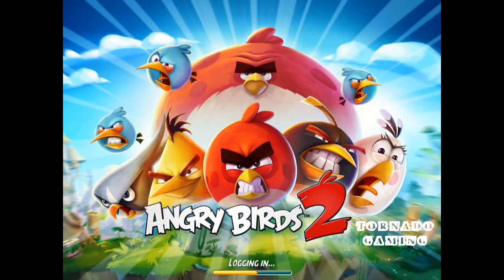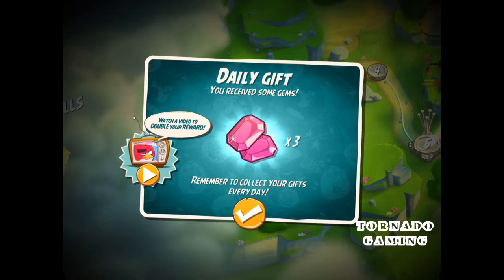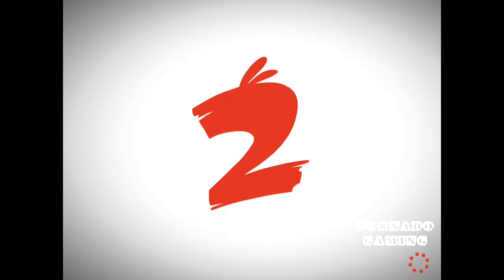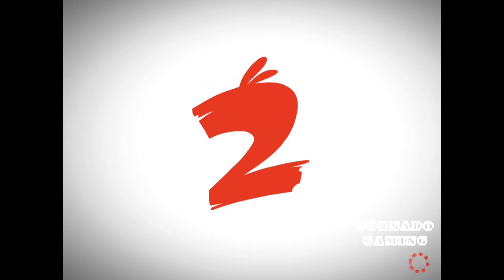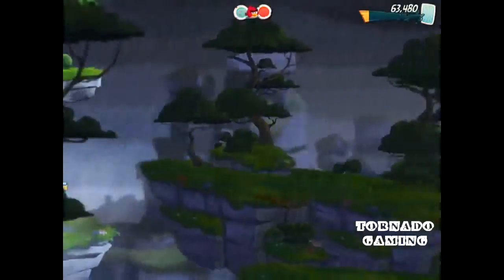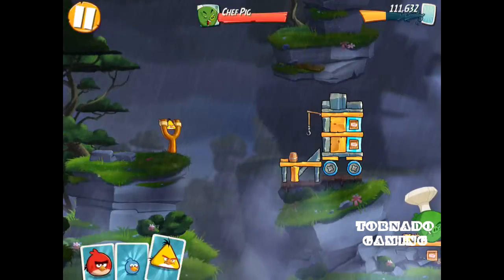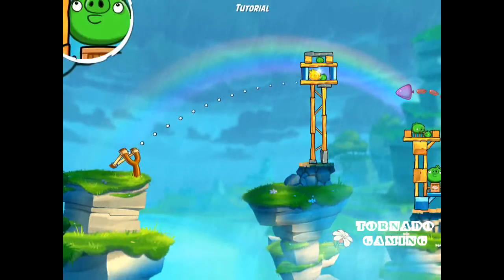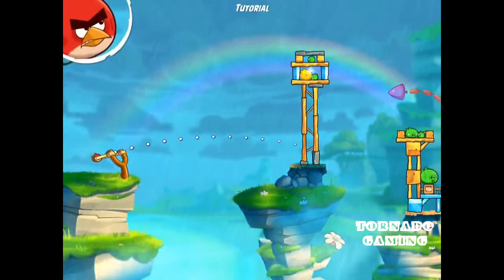Angry Birds 2 - First gameplay and review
Just released from Rovio, the Angry Birds are back in the huge sequel, Angry Birds 2.

In this video we play Angry Birds 2 for the first time, working our way through the initial tutorial levels of Angry Birds 2.

The Angry Birds are back in the sequel to the biggest mobile game of all time! Angry Birds 2 starts a new era of addictive slingshot gameplay with stunning graphics, challenging multi-stage levels, scheming boss pigs and even more destruction.

CHOOSE YOUR BIRD!
Its the ultimate slingshot action strategy YOU choose which bird to fling next! But that makes it easier, right? WRONG! Youll need to choose wisely if youre going to stop those eggs from getting scrambled. Plus, crush those pigs and blocks to fill up the Destruct-O-Meter and earn extra birds!

NEW MULTI-STAGE LEVELS!
Youve never seen Piggy Island like this jaw-droppingly stunning levels brimming with exotic plants, quirky details, fun animations and plenty of peril. Those naughty porkies are now experts at building physics defying towers: levels now have multiple stages for an added challenge. Uh oh.

SPECTACULAR SPELLS!
Blizzards, Hot Chilis, Golden Ducks and other outrageous spells give you an added advantage against those swindling swine. And when you need some serious help, guess whos at hand to make a pork-smashing cameo? Thats right, its the sardine loving Mighty Eagle. Oh yeah!

CHALLENGE OTHER PLAYERS!
Challenge players from across the world in the Arena to see whos the best bird flinger of them all! Connect to Facebook and play new tournaments every day to earn feathers and level-up your flock. In the Arena you play until you run out of birds and spells, so get out there and solve the puzzles youre only up against the rest of the planet.

DEFEAT BOSS PIGGIES!
Theres some serious bad guys on Piggy Island, and your slingshot skills are needed to take them down. Foreman Pig, Chef Pig and the infamous King Pig will stop at nothing to keep your eggs. Are you gonna let em get away with that? Its time to hit that pork and teach em a lesson.